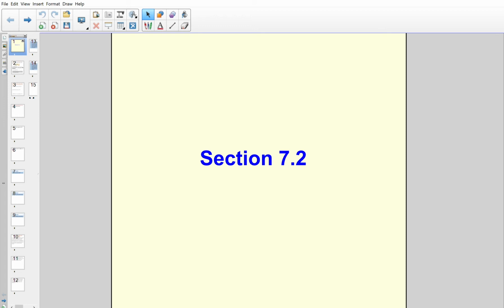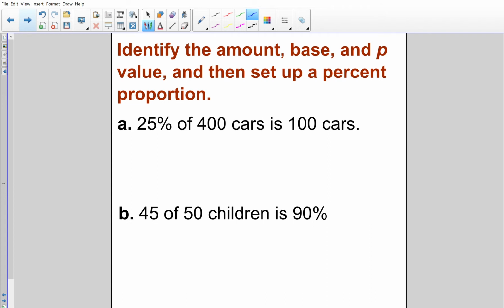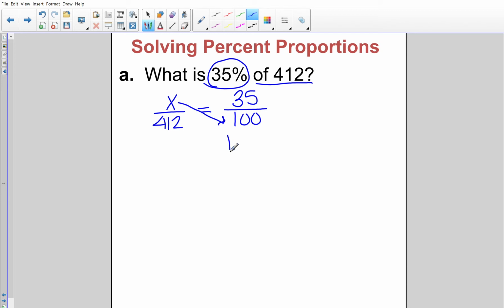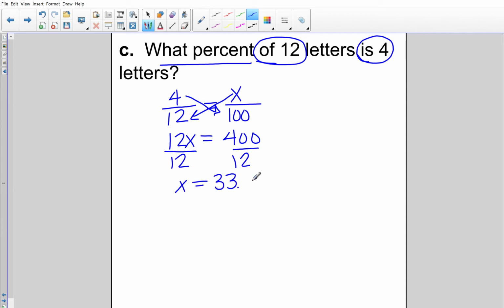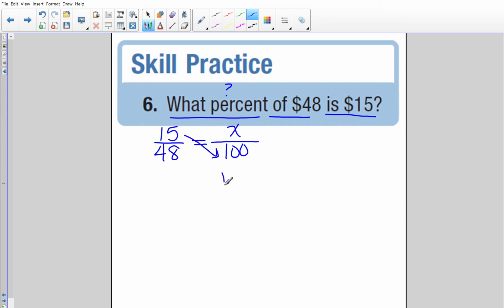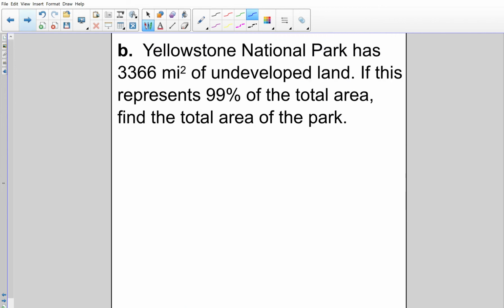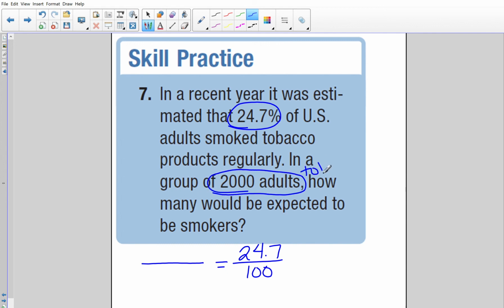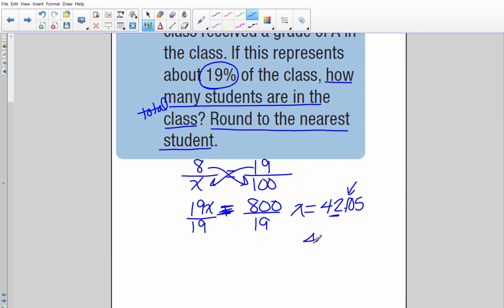0114 Section 7 2 SMART Notebook 3 26 2020 12 32 51 PM